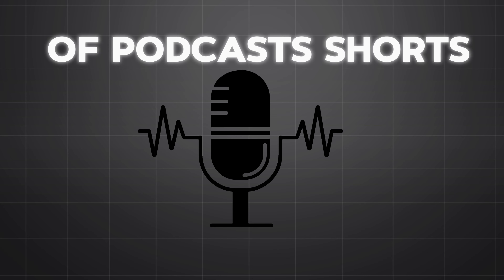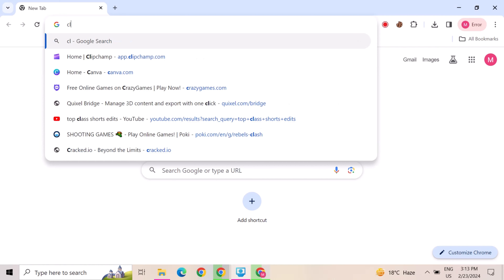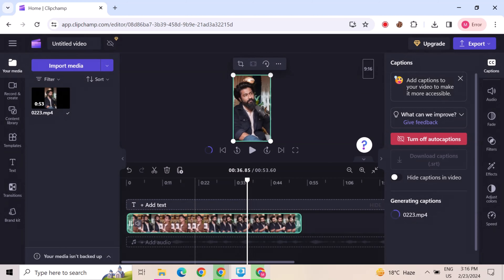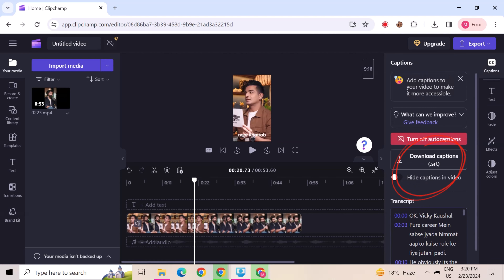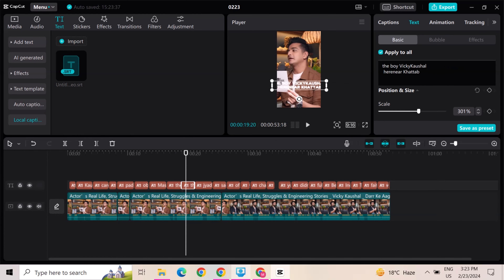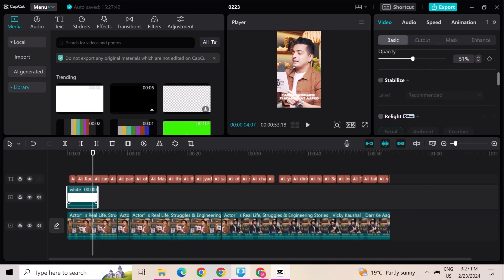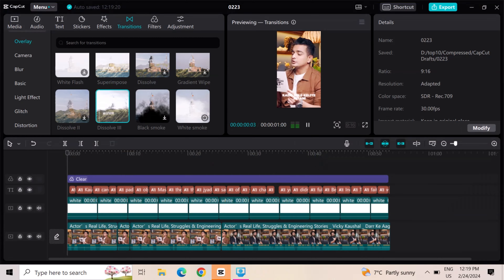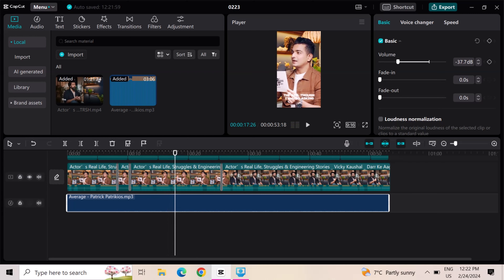How To Make PODCAST Shorts Like A PRO || Step By Step Guide In 2024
In This Video I will tell you how you can create Podcast Shorts Like a PRO.
Step By Step Guide. In this Tutorial.
Follow all step in this video to edit like a pro.

RELATED QUESTIONS :

how to edit podcast shorts like scroll with pawan7
how to add captions in podcast shorts
how to edit podcast clips for shorts podcast shorts channel monetization
podcast shorts channel
podcast shorts video editing
Capcut editing tutorial
podcast shorts video kaise banaye
podcast shorts channel kaise banaye
podcast video ko short kaise kare